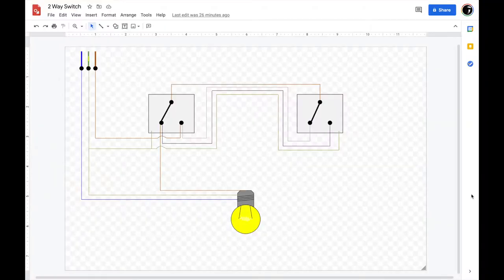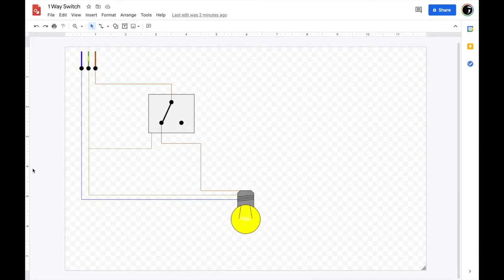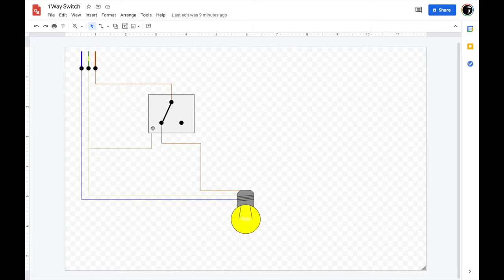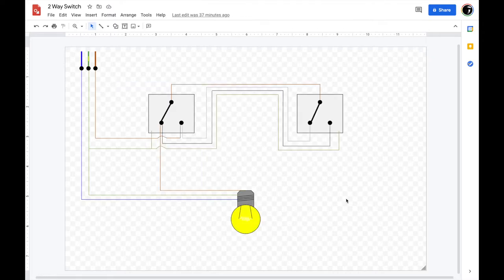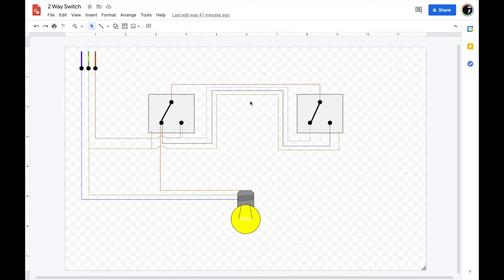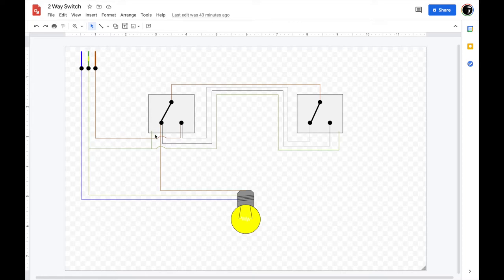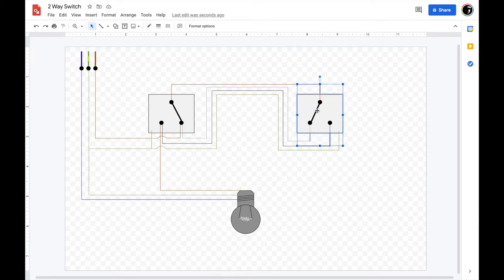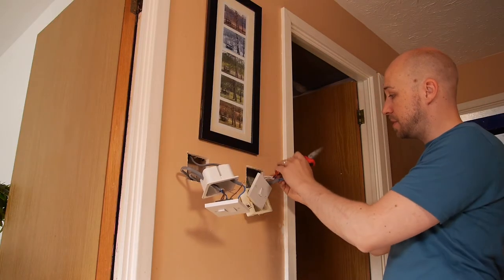2 way switch install - hallway and loft lights | Quick jobs 05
How to wire a 2 way switch? It's actually pretty smart - let's take a look at how it works.

Today's job is to install a new switch to control the hallway light as well as installing some lighting in the loft. Pretty straightforward as long as you connect everything up correctly.

This is Making A Home - our little corner of YouTube where we are gradually trying to achieve a home makeover on a budget, in our little 1970s suburban home in London, and give it the love and attention its been missing for many years. DIY to the max!